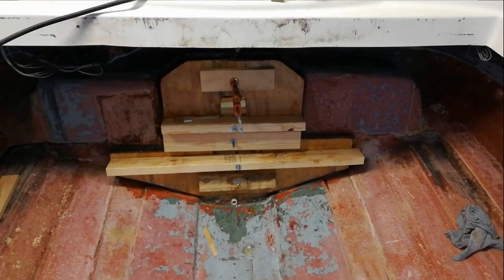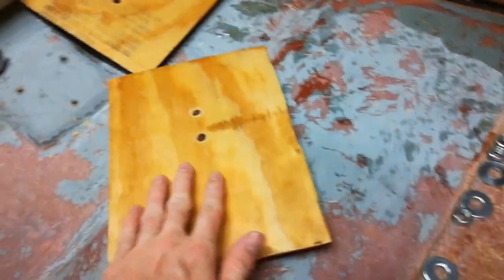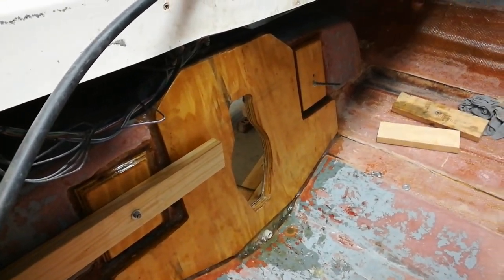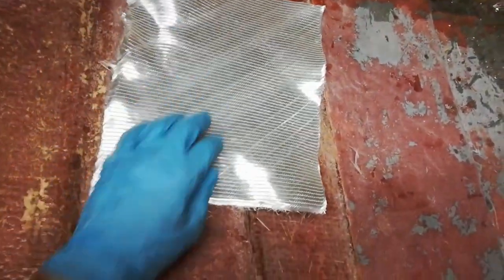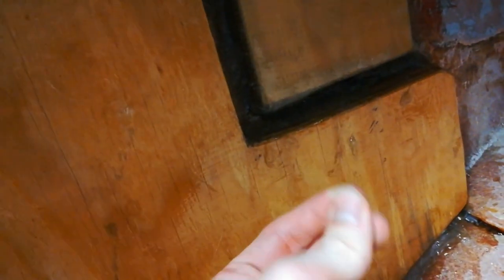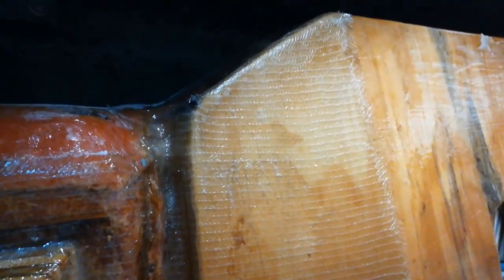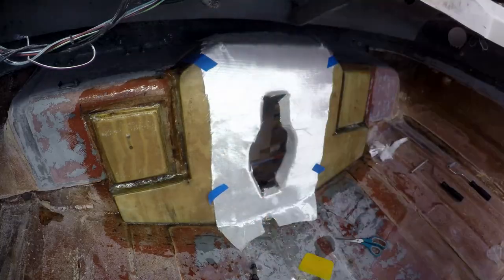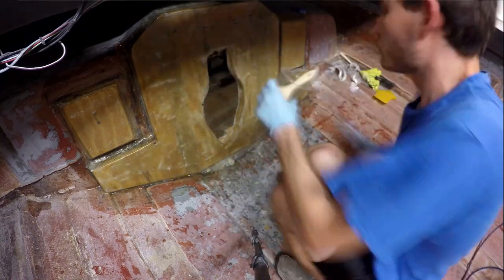Fiberglass Boat Transom for mercruiser 3.0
We're fiberglassing the transom and wood plates using polyester resin( you could also use epoxy). This transom is DIY from start to finish. This is an on going project, doing a full rebuild and restoration of my boat. A 1998 Bayliner Capri 1850 LS witha  mercruiser 3.0 engine.